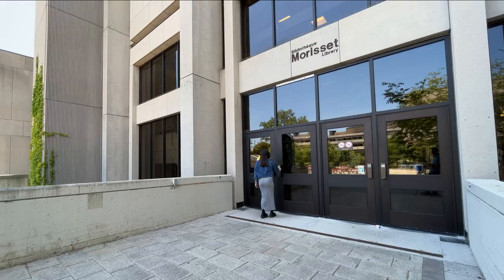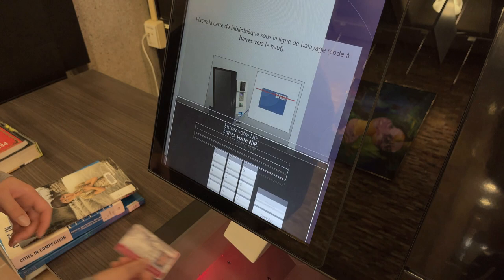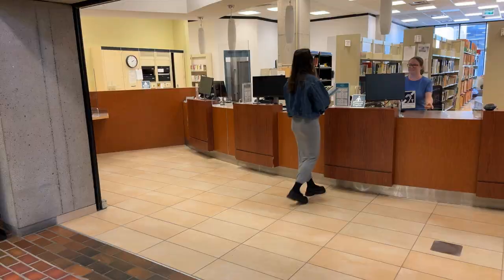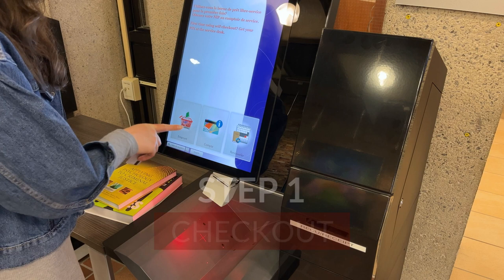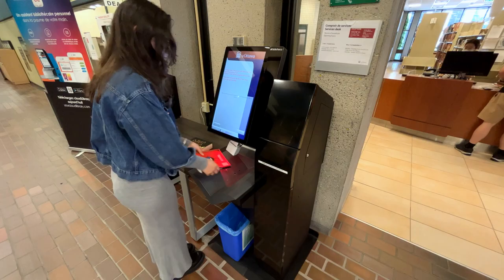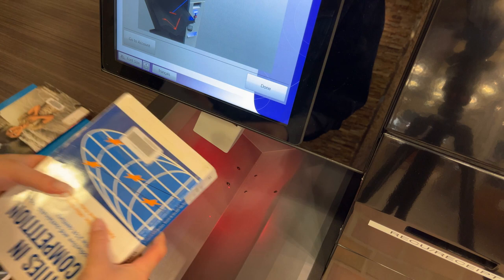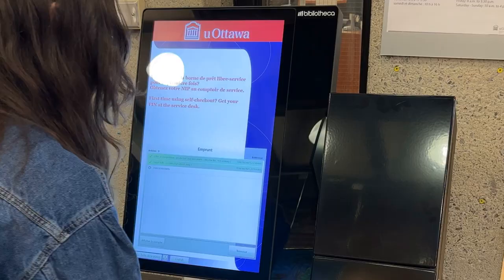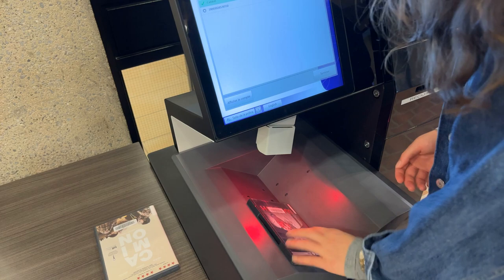Learn to use the Morisset Library self-checkout kiosk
Learn to use the Morisset Library self-checkout kiosk at the University of Ottawa in three quick steps.